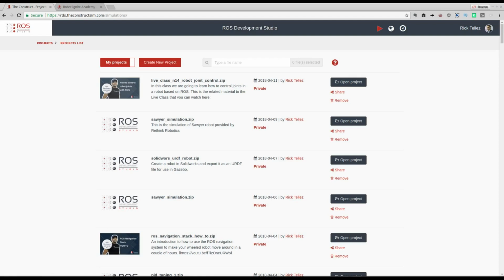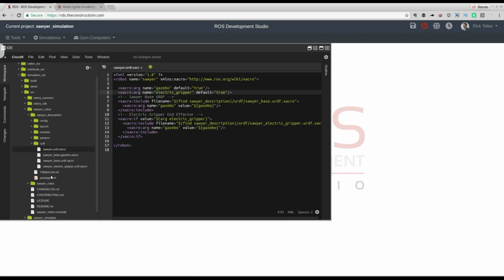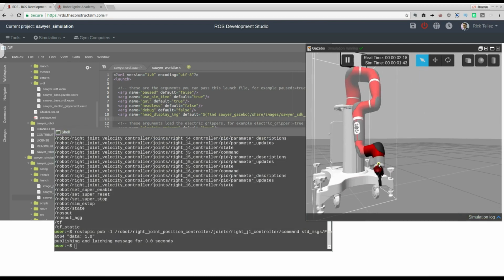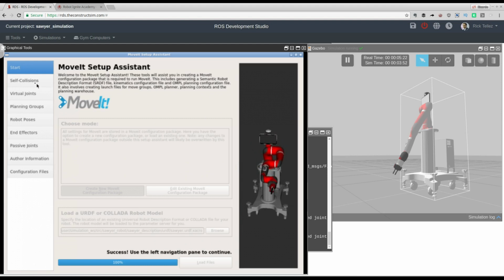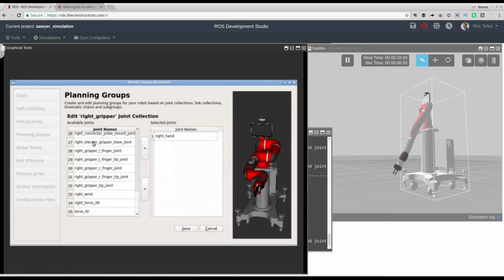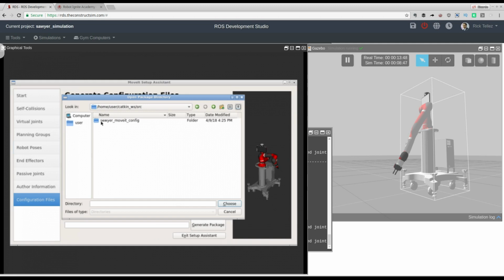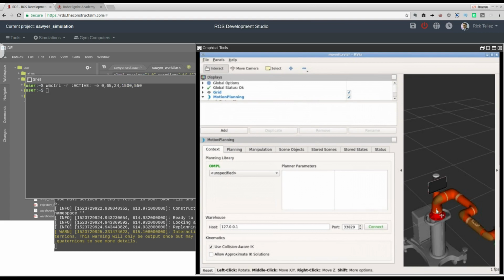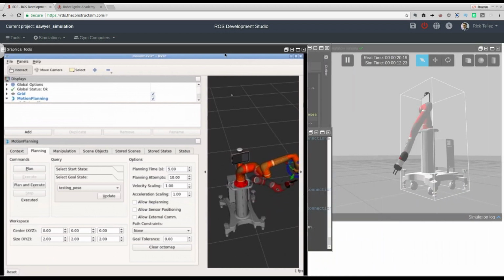[Movelt! Camp] Week 2: Create the Movelt! package for Robot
In this series of videos we are going to learn how to use MoveIt! package with industrial robots. In this series we are going to use the Sawyer robot by Rethink Robotics.

Remember that you can follow all the steps with me at the same time by using the ROS Development Studio, without having to install anything in your system, and by using any operating system (yes, you can learn ROS with Windows!!!).

The instructions and steps provided here can be also made in your local computer with a proper installation of ROS.

// PART 2 VIDEO CONTENT

In this second video, we are showing:
▸  How to create the MoveIt! configuration package for Sawyer the robot, using the moveit_setup_assistant

// RELATED LINKS

▸ Online course about how to learn to do ROS manipulation in 5 days, including grasping

ROS Manipulation is the term used to refer to any robot that manipulates something in its environment.
The main goal of this Course is to teach you the basic tools you need to know in order to be able to understand how ROS Manipulation works, and teach you how to implement it for any manipulator robot.